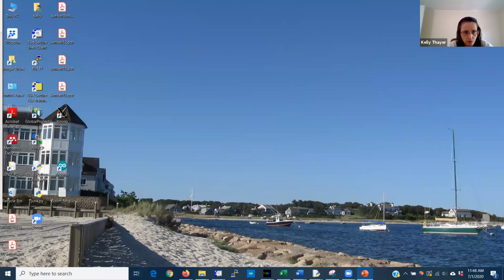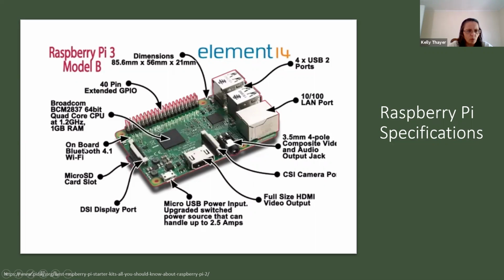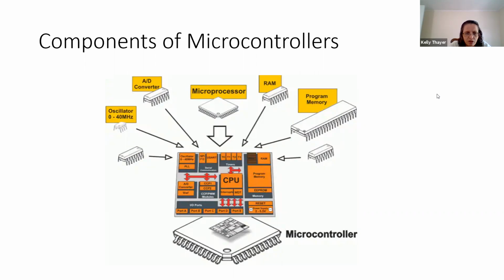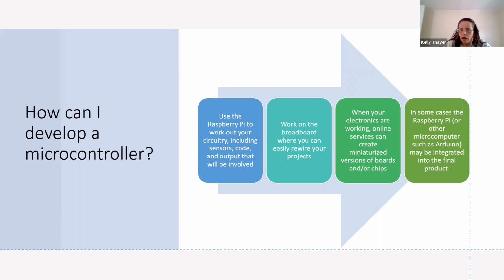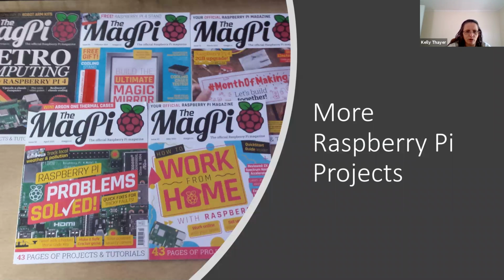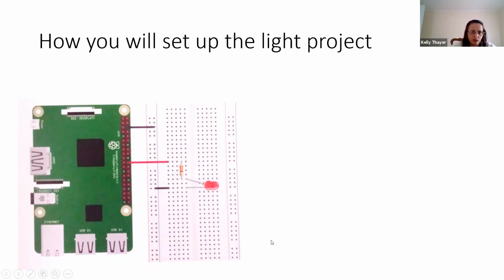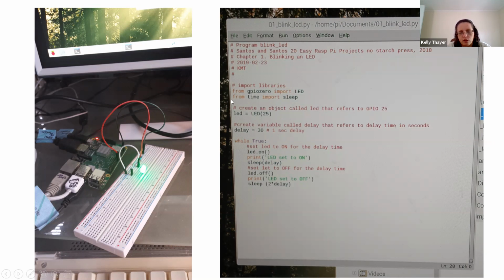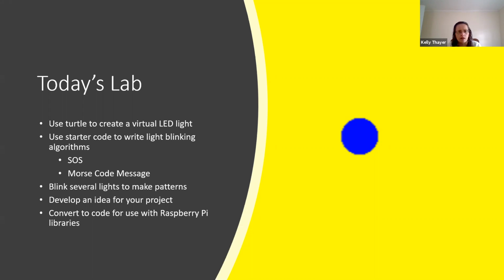Workshop: Introduction to the Minicomputer Raspberry Pi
In today's video we will explore a credit card sized computer called the Raspberry Pi. This is important for use as a microcontroller, and also can be connected up with a mouse and monitor to create an inexpensive basic computer! Learn more about the Raspberry Pi in today's workshop video!